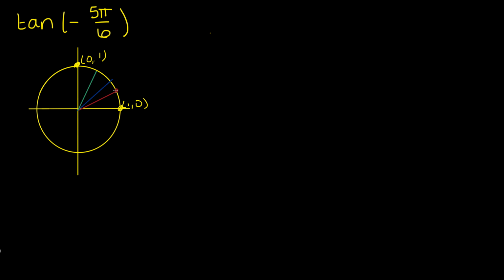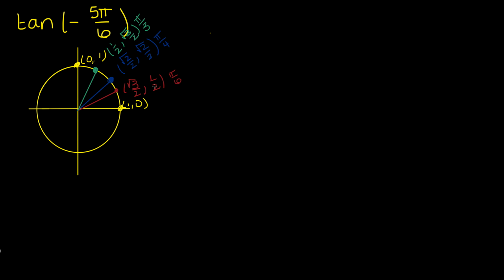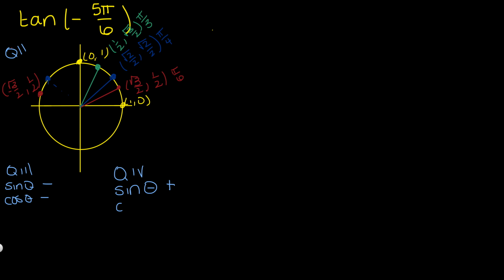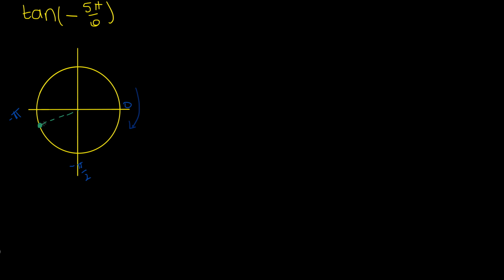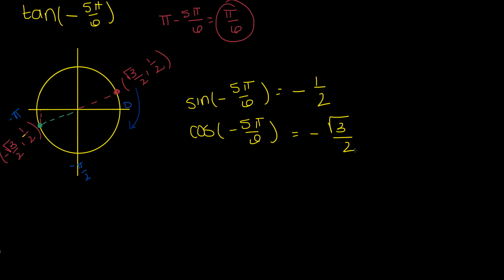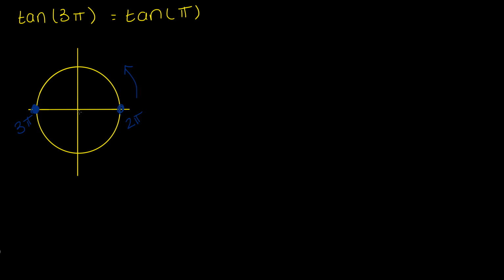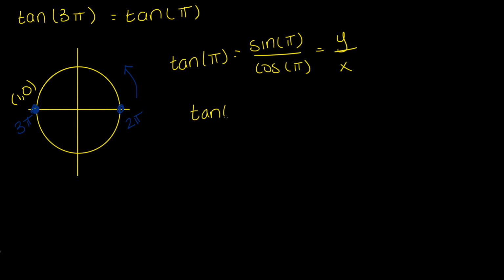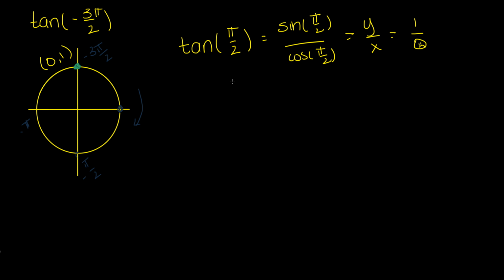enVision Algebra 2 Topic 7-3 Example 3: Use the Unit Circle to Evaluate Tangents